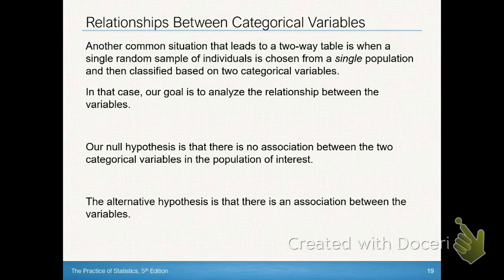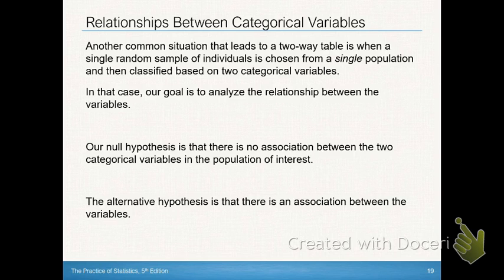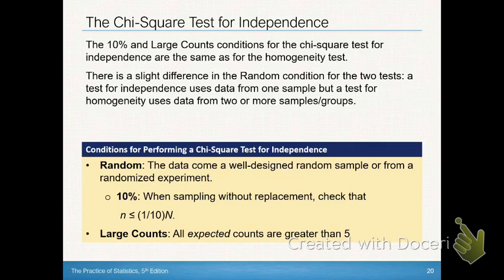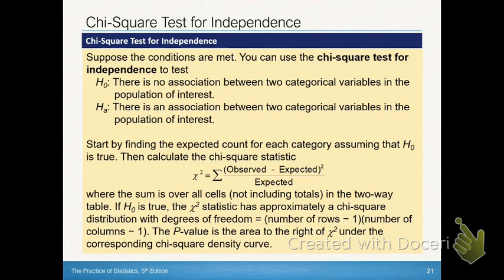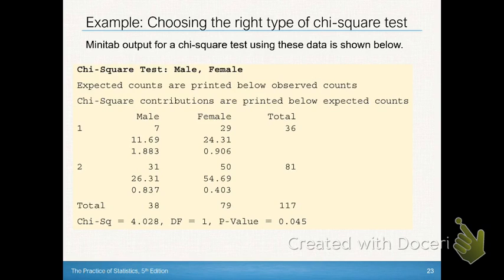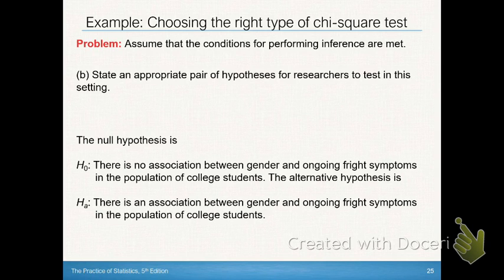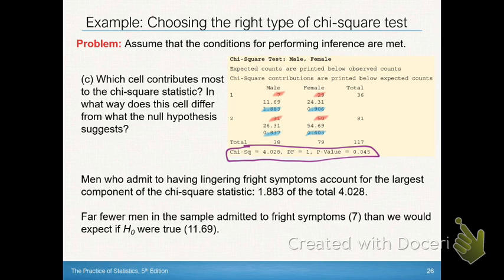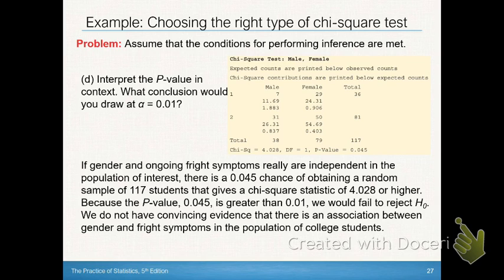8.2.2 Chi-Square Test for Independence/Association